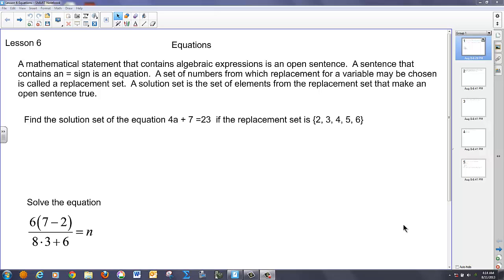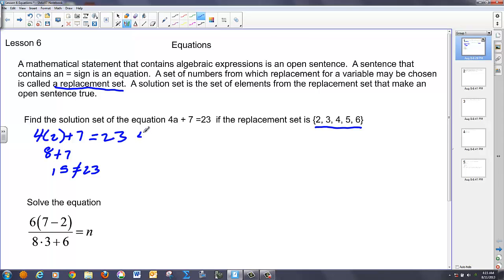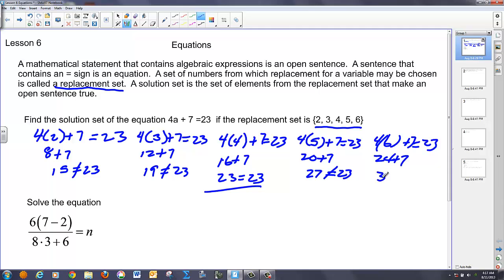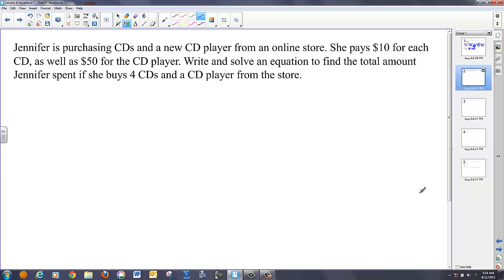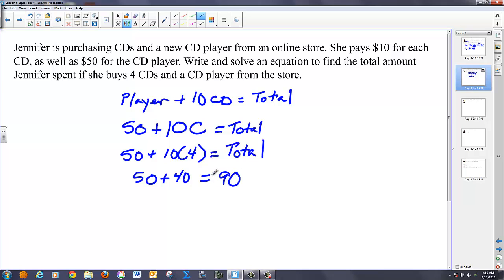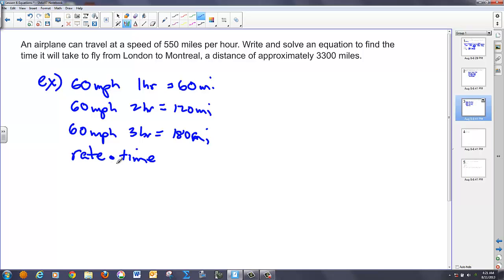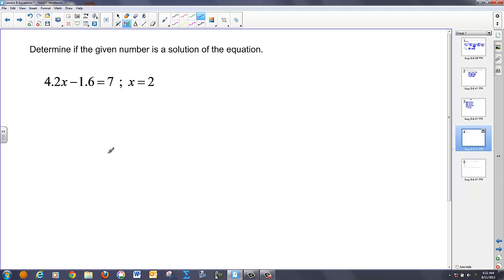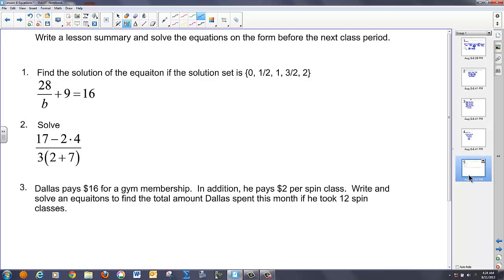Lesson 6 Equations